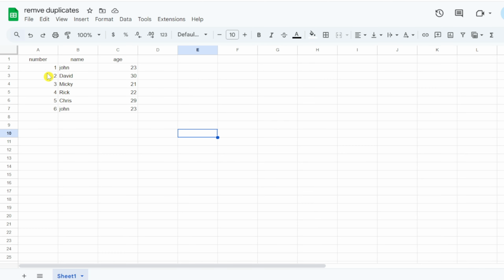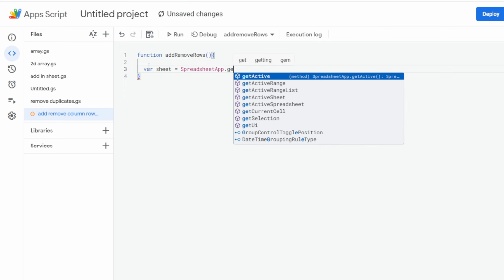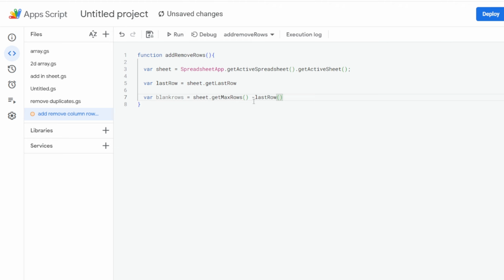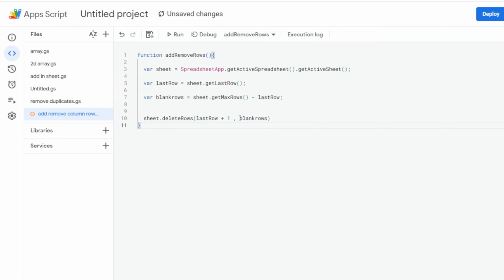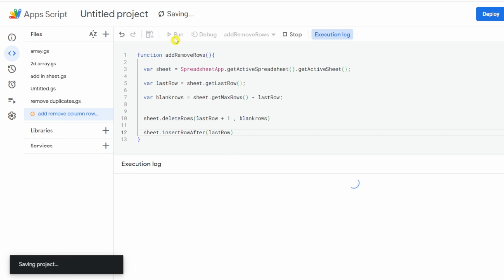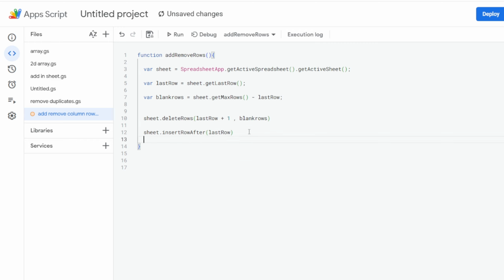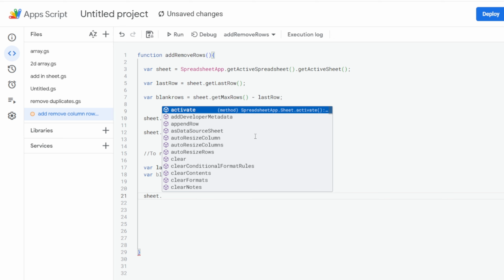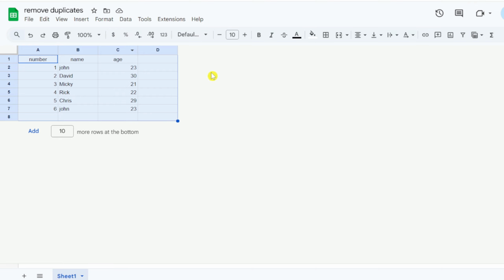Google Apps Script Course #30: Add & Remove Rows and Columns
🚀 Google Apps Script Course #31: Add & Remove Rows and Columns in Google Sheets Automatically!

Want to dynamically add or remove rows and columns in Google Sheets using Google Apps Script? In this tutorial, you’ll learn how to automate row and column management—helping you keep your data structured efficiently!

🔹 What You’ll Learn in This Video:
✅ How to add rows and columns using Apps Script
✅ How to remove specific rows and columns dynamically
✅ How to create automated triggers for row/column management
✅ Best practices for efficient data structuring in Google Sheets